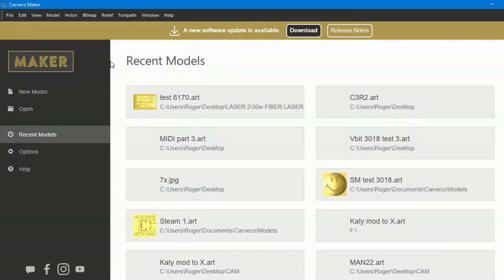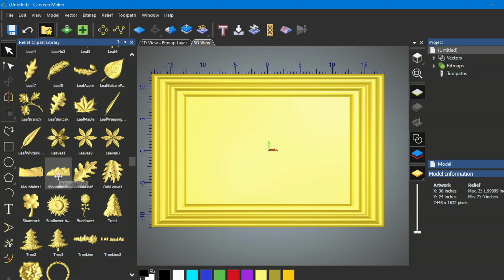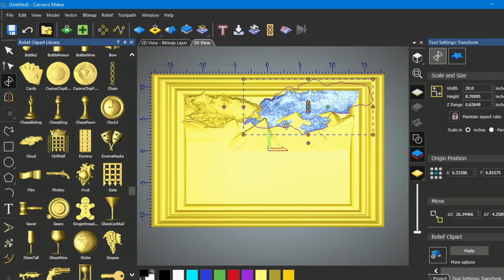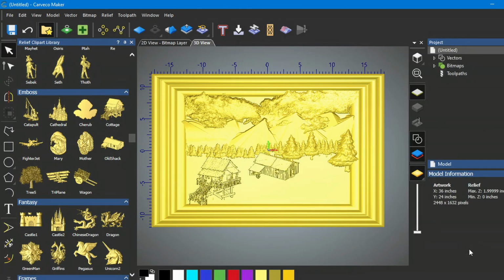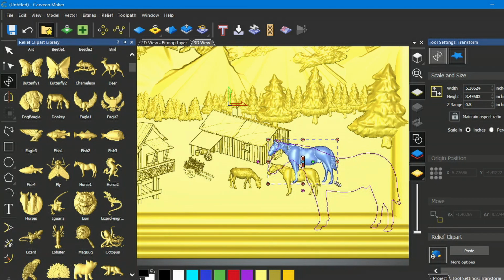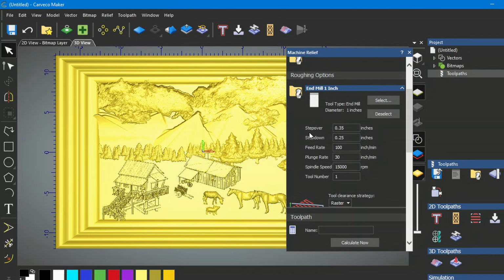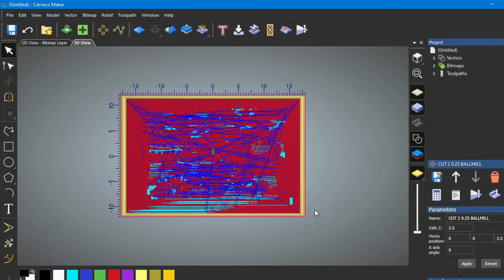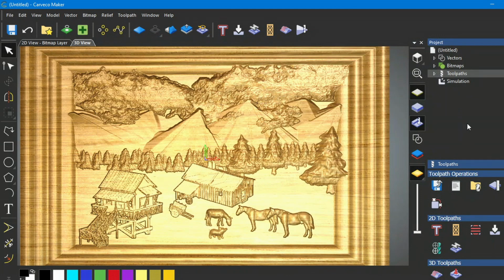CARVECO MAKER building up a large 3D relief in inches for beginners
A Roger Clyde Webb easy learning CARVECO Lab tutorial Video 617 CARVECO MAKER building up a large 3D relief in inches for beginners

MIDI, MAXI, CNC Router, Mill & Lathe Plans and parts listing Available on my Patron pages

 ROGERWEBB5798
(ONLY AT THIS ADDRESS BELOW)

Pen ordering
My handmade pens are for sale Up to 2000-year-old wood pens
Myrtle                          USD$155
Oak                               USD$155
+ shipping